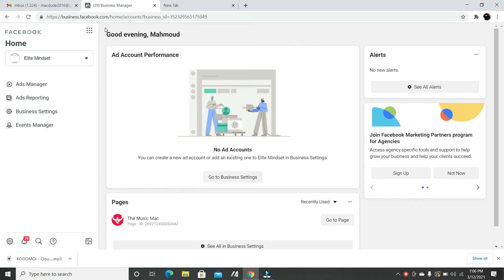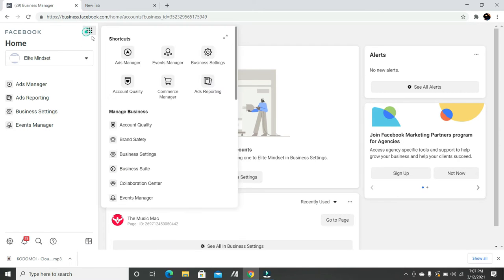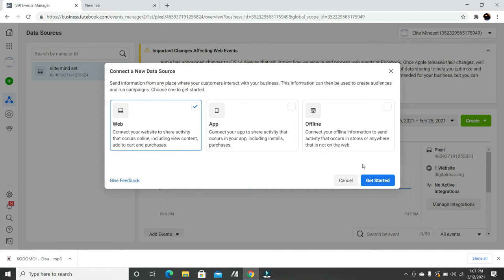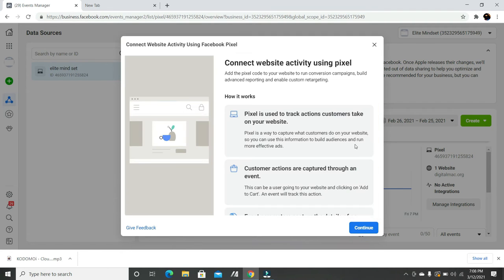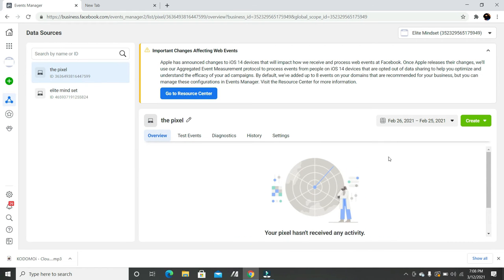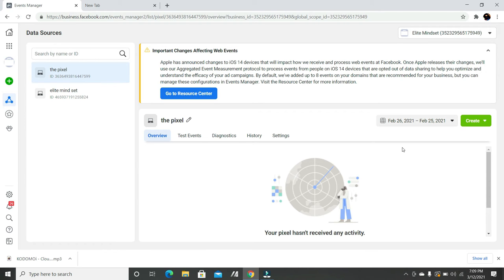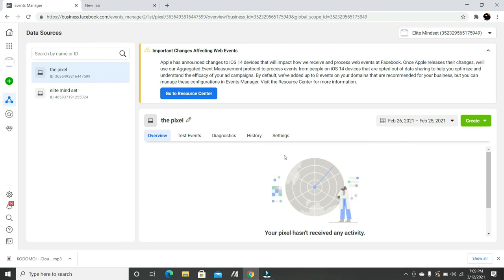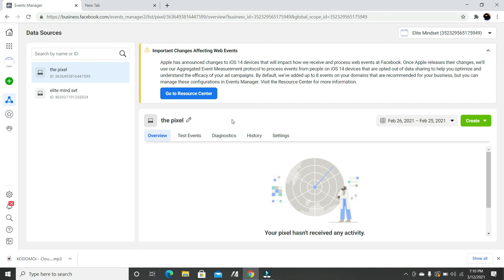How To Make A Facebook Pixel from Scratch 2021 Tutorial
In this video we will be learning how to make facebook pixel for your facebook ads.

It is very important to have one because that will track people who engage with your content. You will never make a sale from cold traffic that is way it is important to collect data in order to make them into a warm sale.